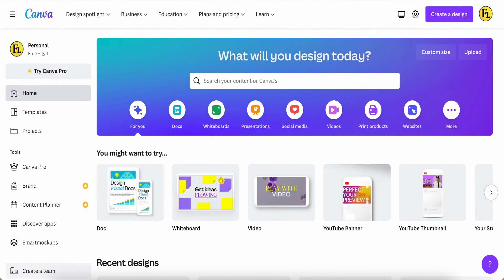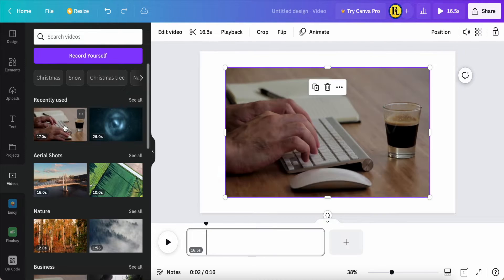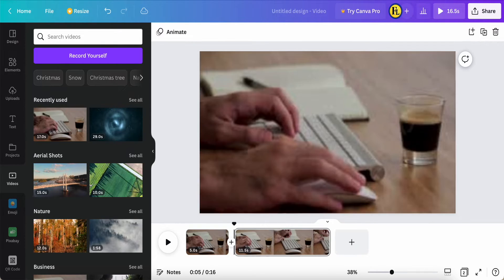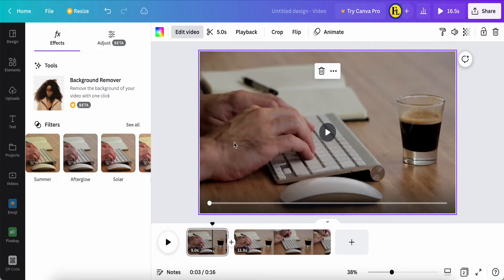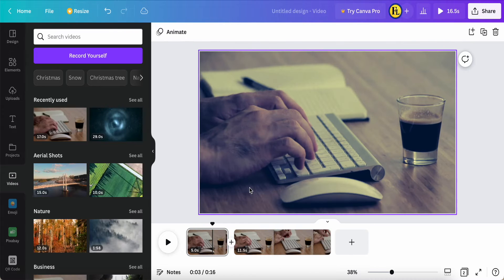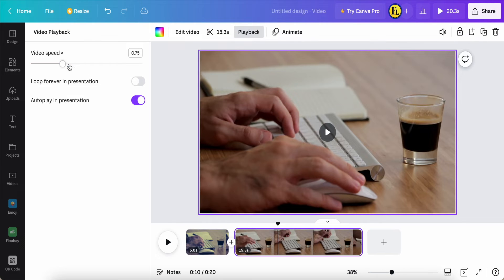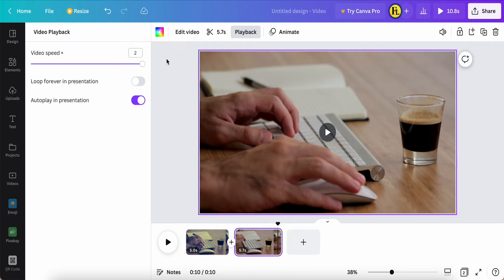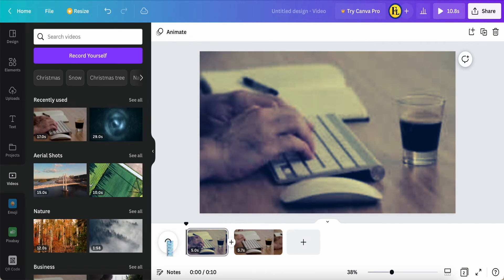NEW ! Playback video (Speedup / down and effect editing in canva | canva tutorial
In this video, I would like to show you step by step to Speed Up or Slow the video speeding in canva video. If you found this video helpful. Click 👍 & 🔔 My Channel.